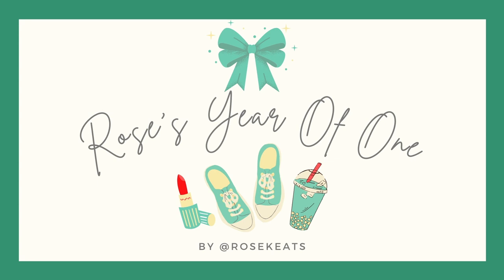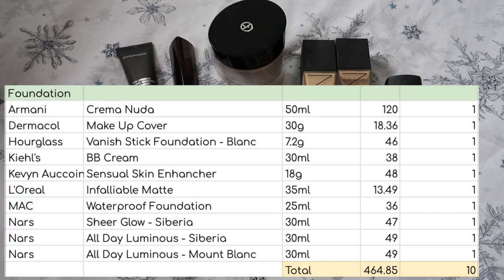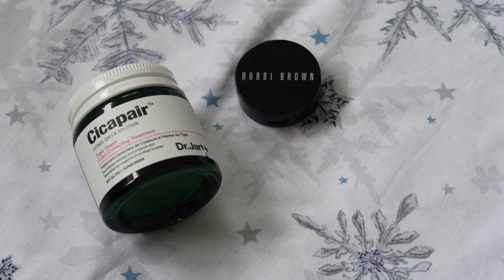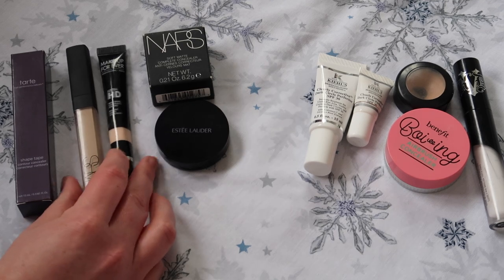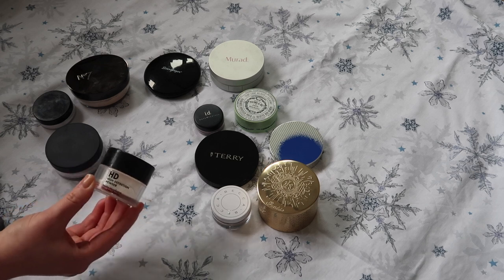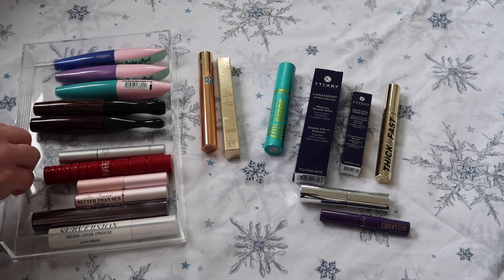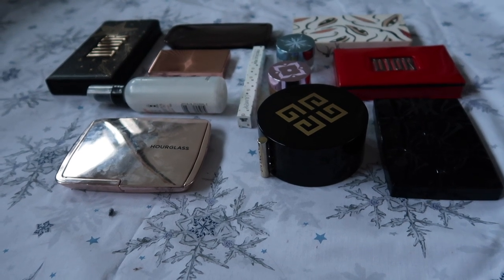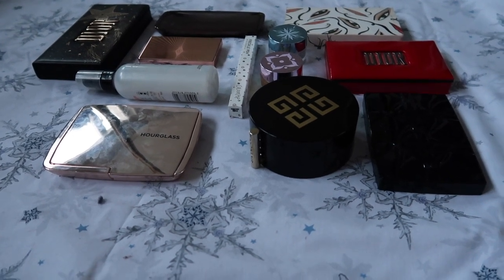Make Up Inventory 2021 | Make Up Rehab | My Low Buy Year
Hello and welcome to the third instalment of my 2021 Beauty Inventories, this time my Make Up Collection 2021. I've done this one slightly differently as I'm only setting usage goals on my core products - like base products, brows and mascara and then I want to pull together an edit of core colour products to work from this year, which I'll do in a separate video so stay tuned!

If this is your first time to my channel then welcome! If you want to know more about my low buy year then please check out this video